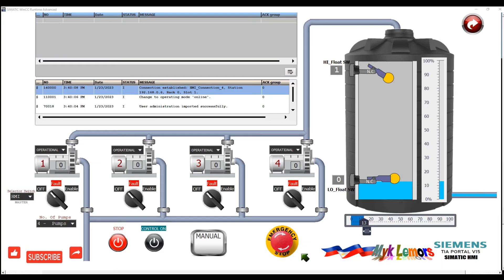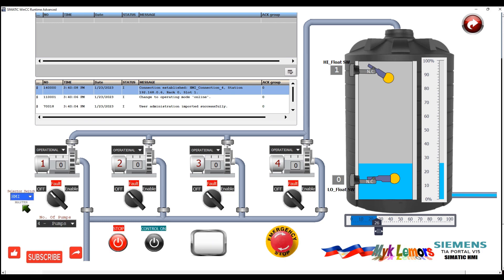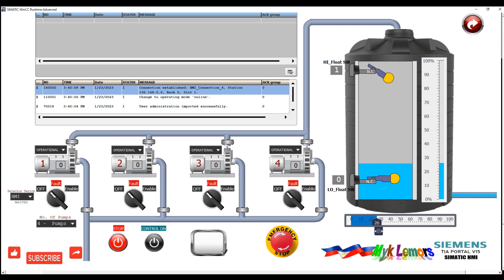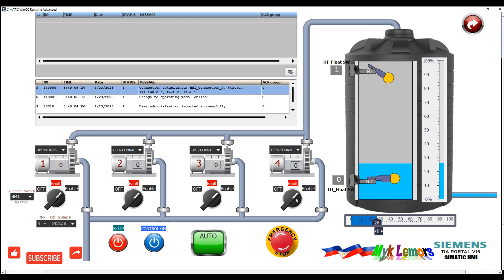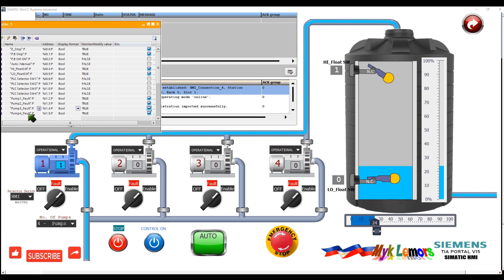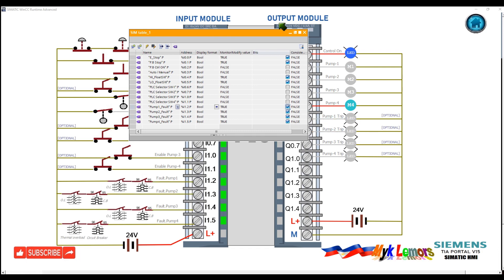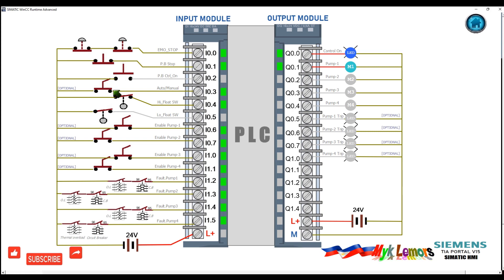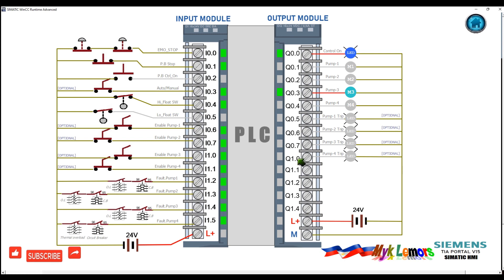TIA Portal: Pumping System using float switch (Overview)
0:00 Introductions
0:43 STEP-1 Select No. of Pumps
1:04 STEP-2 Select Master Switch
1:40 STEP-3 Select Pump Condition
2:15 STEP-4 Control ON/OFF
2:23 STEP-5 Auto/Manual Mode
2:28 Manual Operations Mode
3:05 Automatic Operations
5:18 STEP-6 When Fault Occurs
6:13 PLC Input & Output Wiring Connection